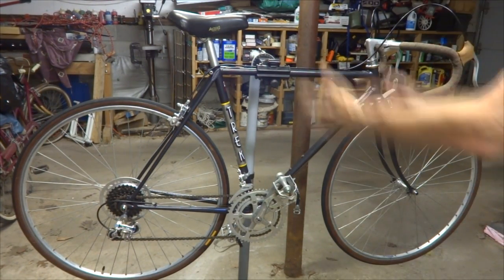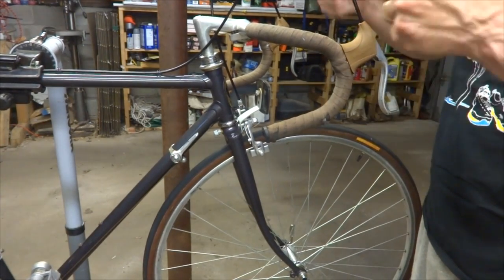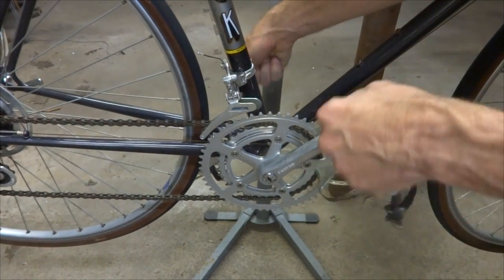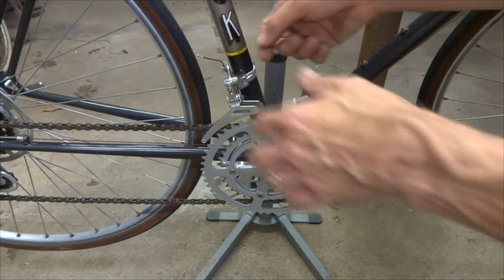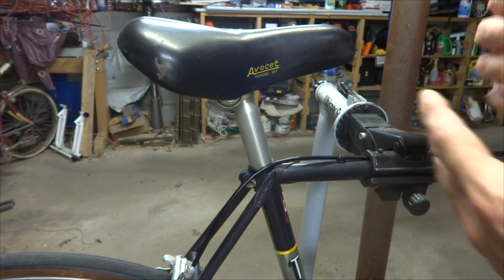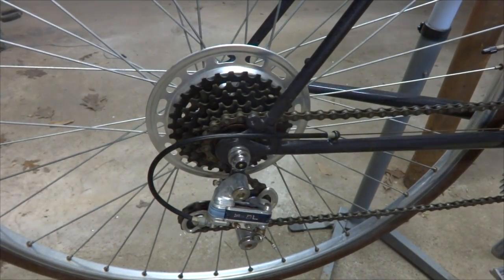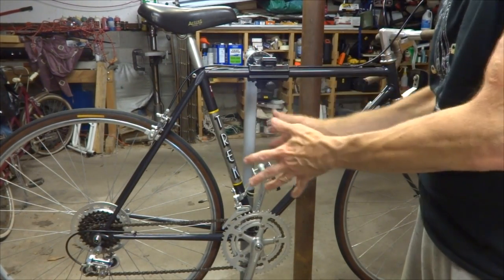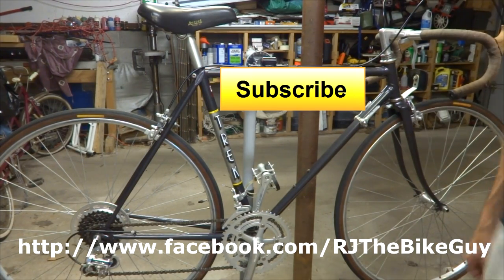Bike Noises - Find Them To Fix Them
Bikes can make the strangest noise. Squeaks, creaks, clicks, grinding, whirs, ticks, clunks, etc. The first step in fixing a noise on a bike is to locate where it is coming from. But noises can tricky. They can sound like they are coming from one place, but are actually coming from another. I talk about ways to locate the sounds, isolate them, and possible ways to fix them.

Don't ask me where your noises are coming from. I have not worked on your bike so I can't give you a diagnosis. You need to start digging through the possibilities one by one. Or take it to a shop.